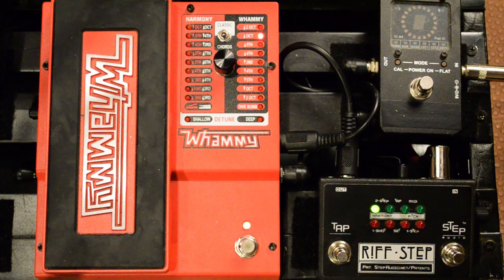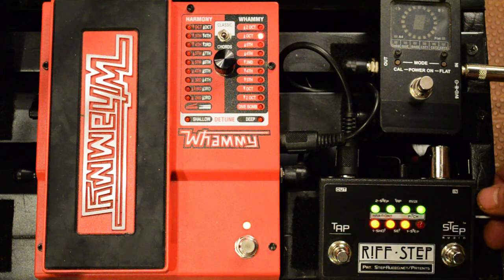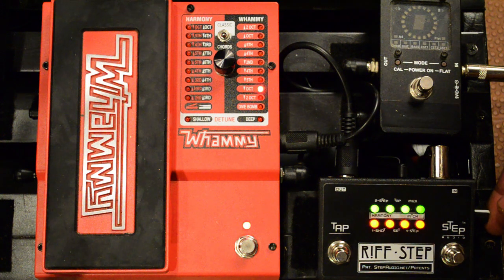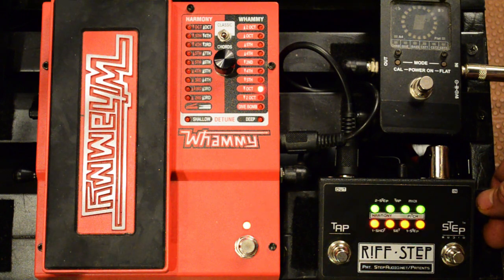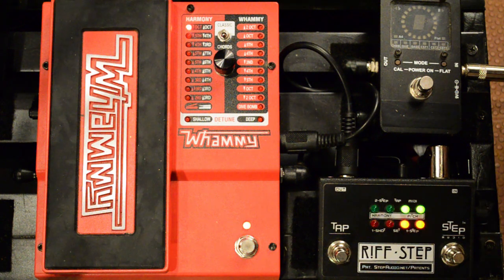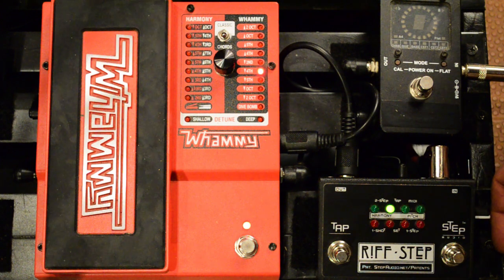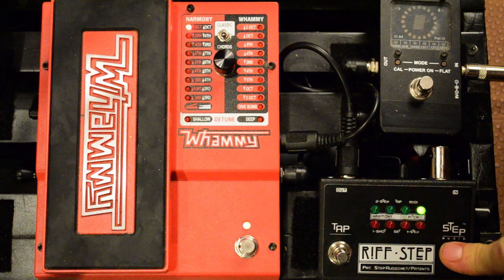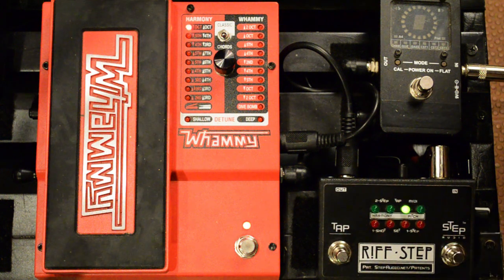Riff-Step | Creating One-Shot Sequences | by Step Audio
Riff-Step turns the stock DigiTech Whammy guitar effect pedal into a pitch shifting sequencer!

Riff-Step comes loaded with 16 groovy presets to get you started.

This video shows how to create a One-Shot type program, where the sequence plays once each time you press the button.  You can also "stack" One-Shots by quickly pressing the button multiple times.